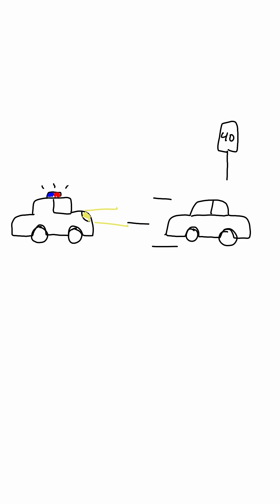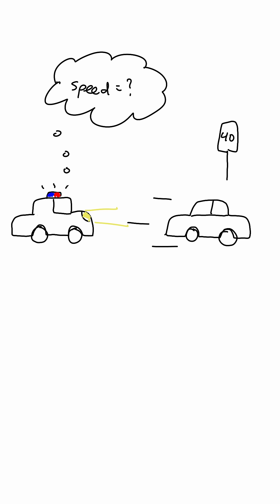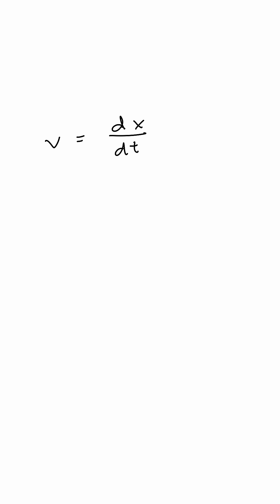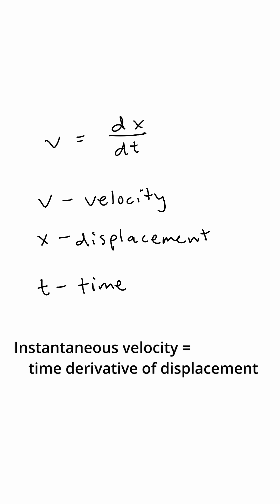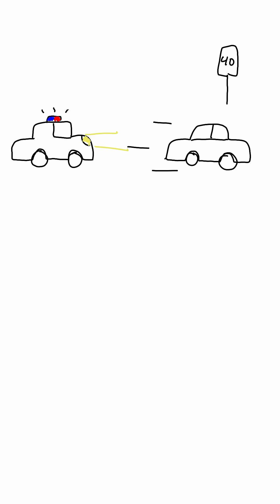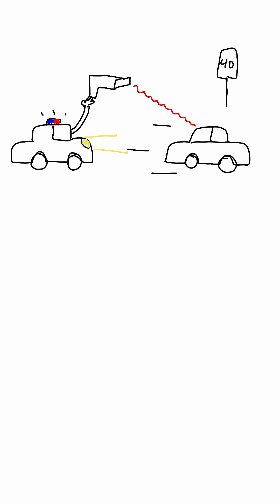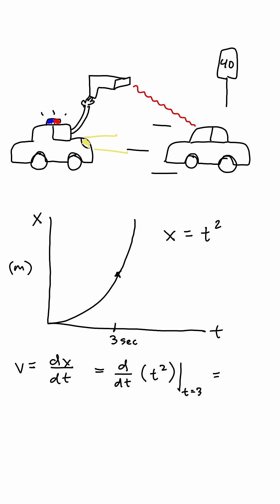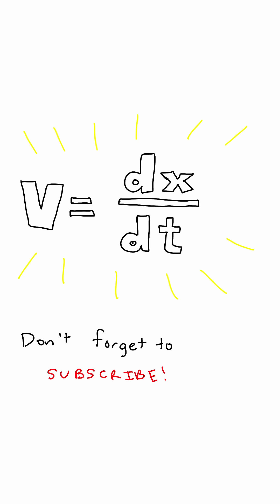The Speed Equation | Every Physics Equation Explained -- Day 1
This is a series where I breakdown the equations of physics and their applications to the real world. I hope it will help anyone watching this who is in AP Physics.